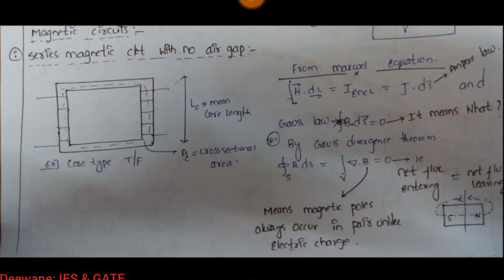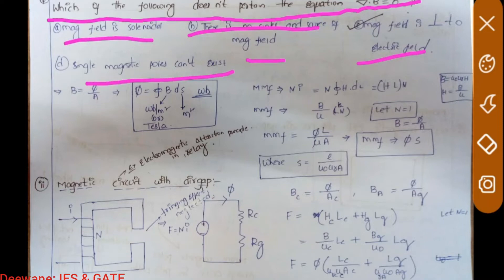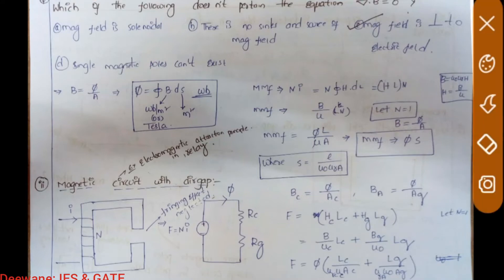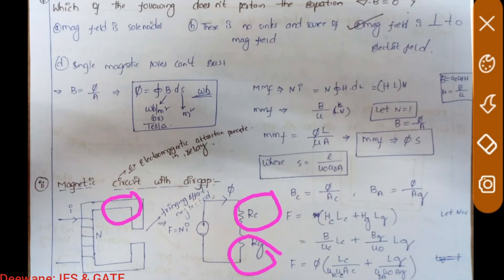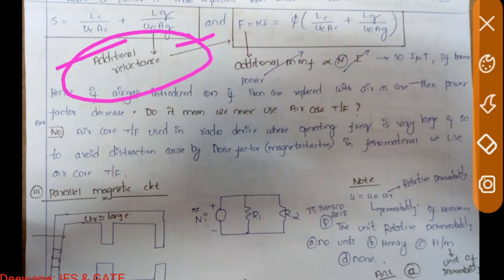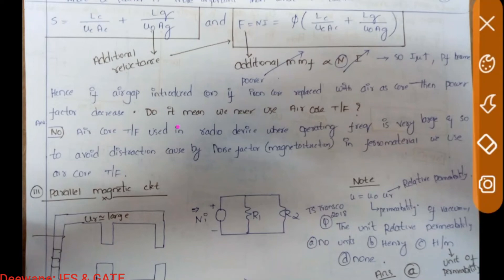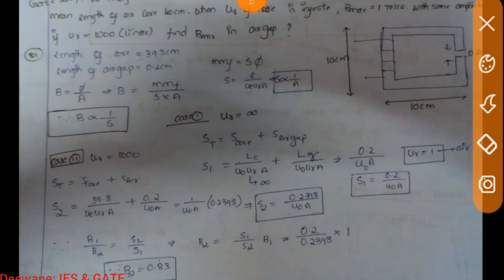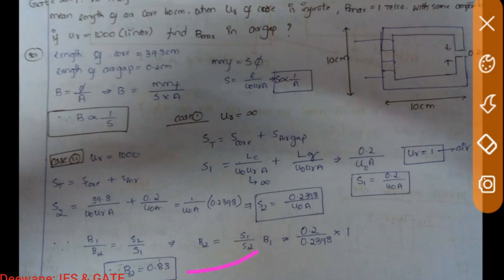Electrical Machines 06 Series and Parallel magnetic circuit effect of air gap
Our Android Application (Study material, arranged video lectures, questions discussion, GATE virtual calculator)